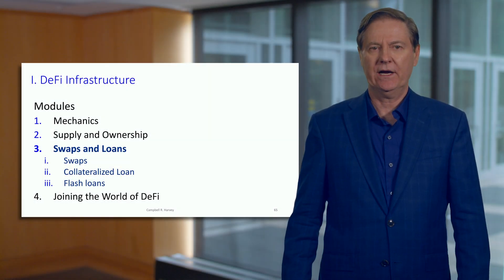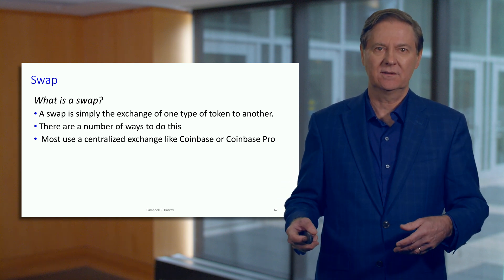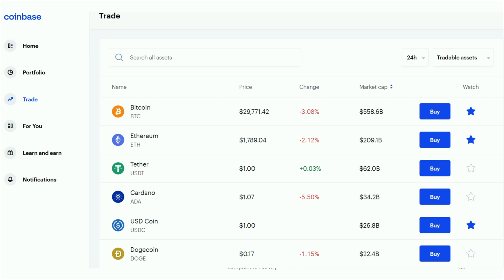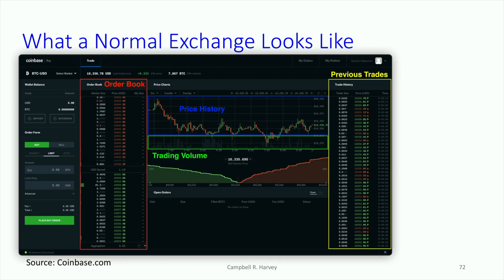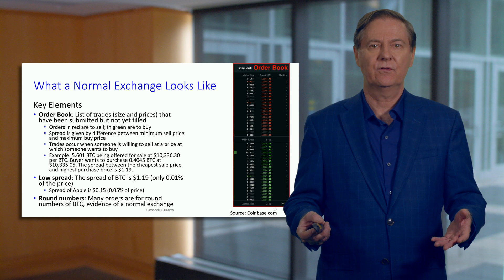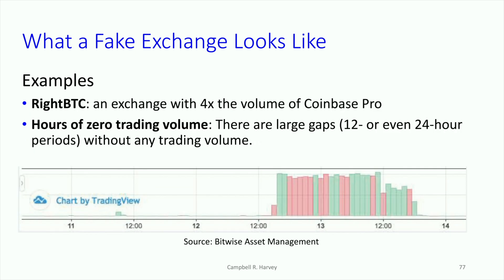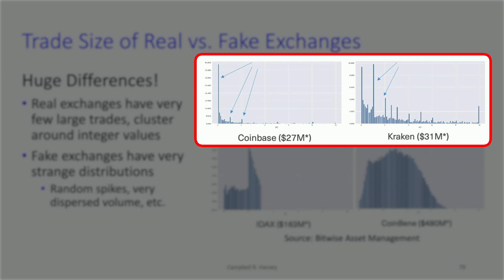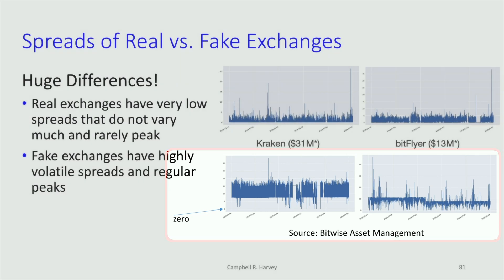Swaps - Centralized Exchange